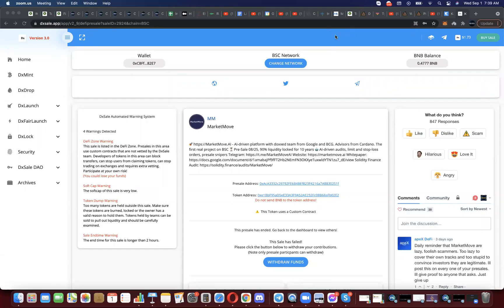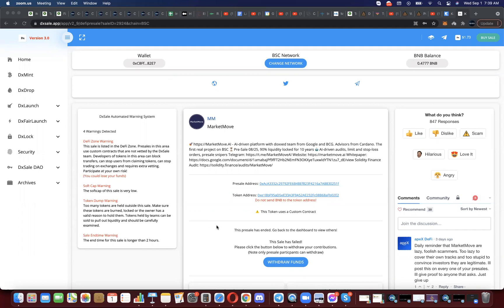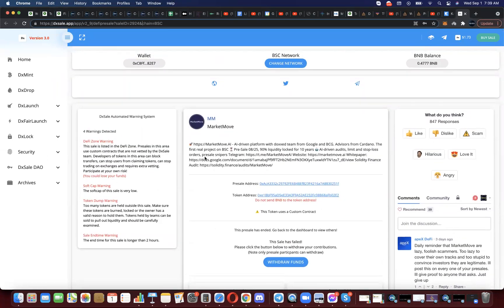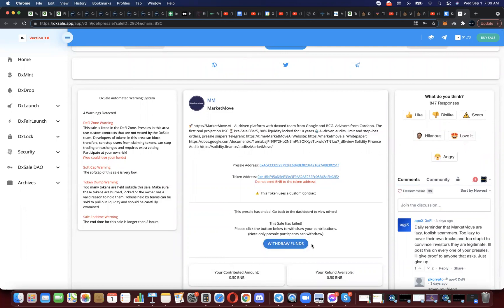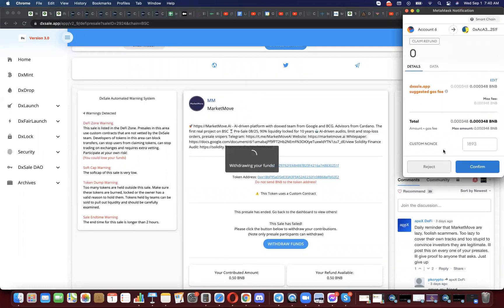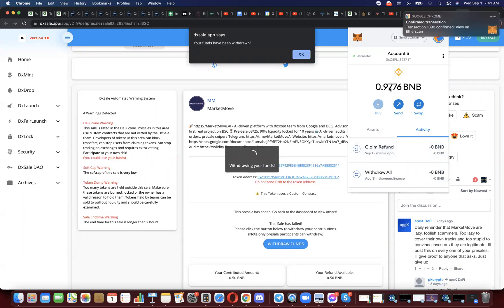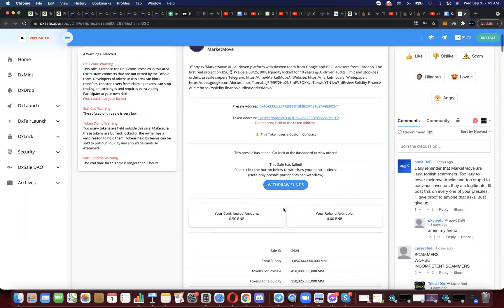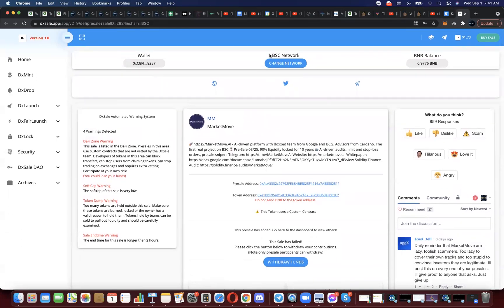How to Withdraw Funds on DxSale When a Presale is Canceled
When a Presale fails to reach the softcap on Dxsale, or if a presale is canceled for any other reason, this video shows you how you can withdraw your funds. Note that the creator of the presale needs to initiate this function in order for it to happen. Always check the telegram group of the crypto project you're in for updates.